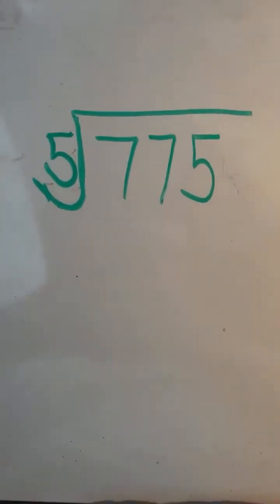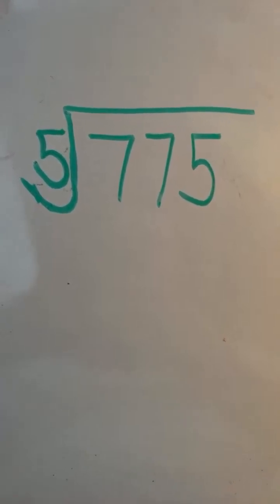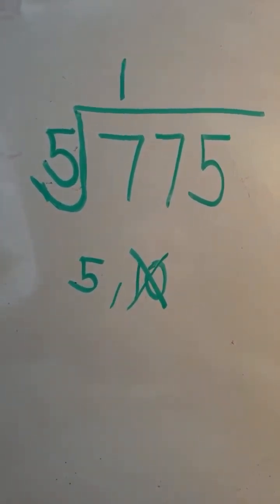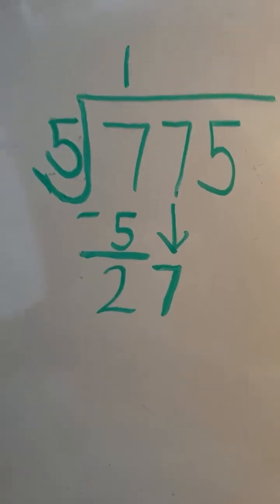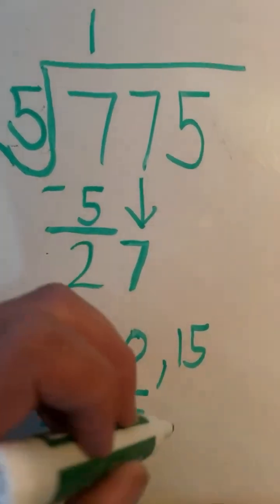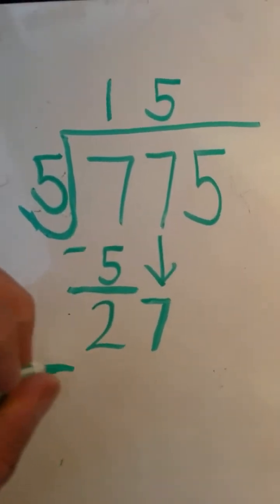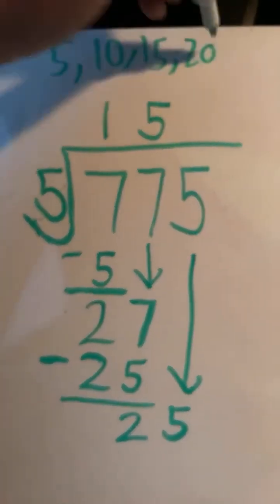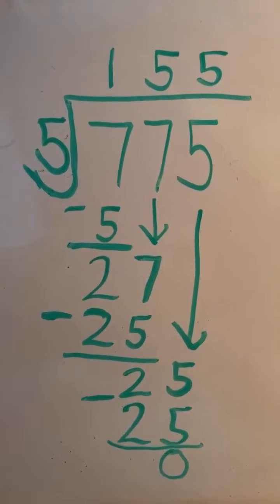Long Division Example 1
Example Problem from Long  Division Livestream!